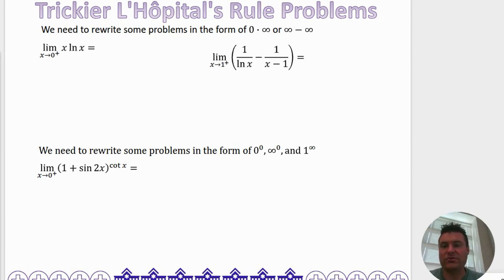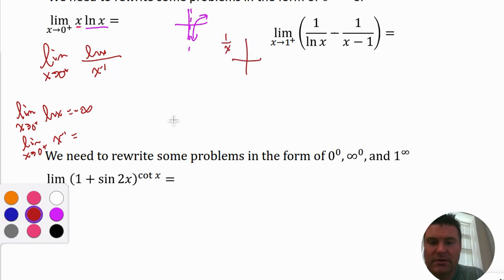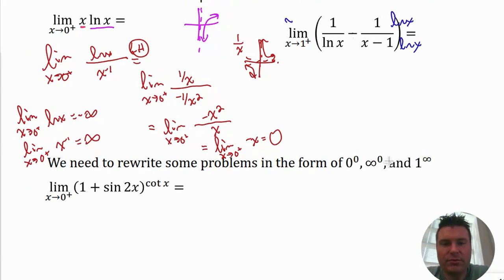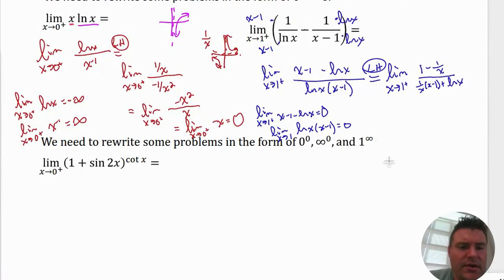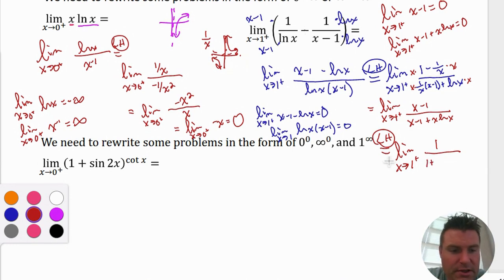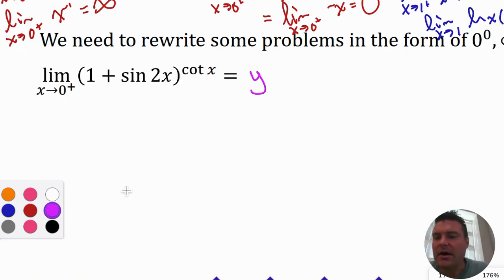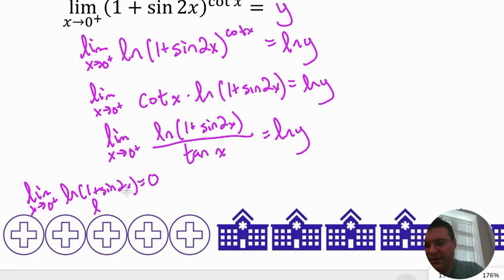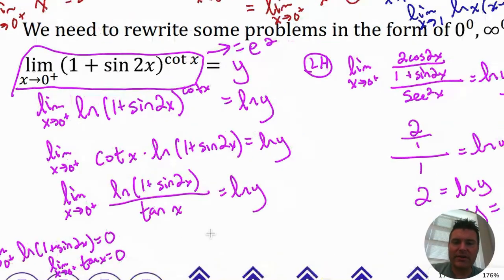Tricky Limits, Fixed | L'Hopitals Rule | AP Calculus AB/BC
In this video, we dive into L'Hopitals Rule — a key concept in AP Calculus designed to help you master the material and boost your confidence. This video includes trickier problems than our previous L'Hopitals video.